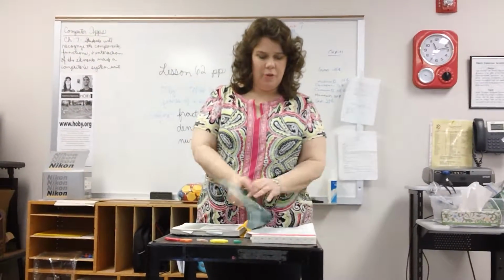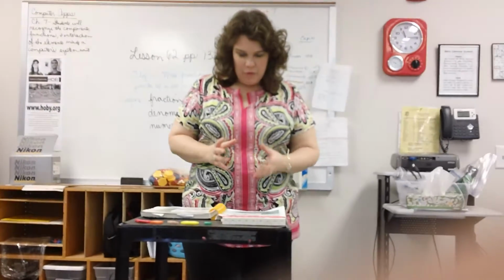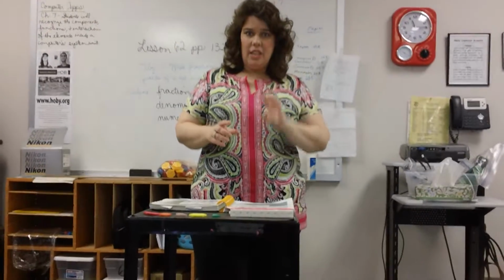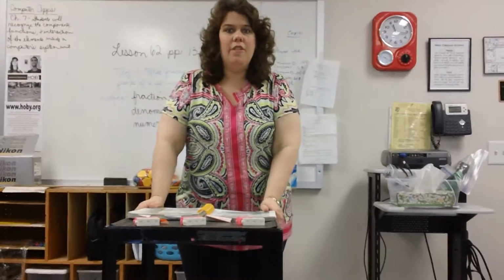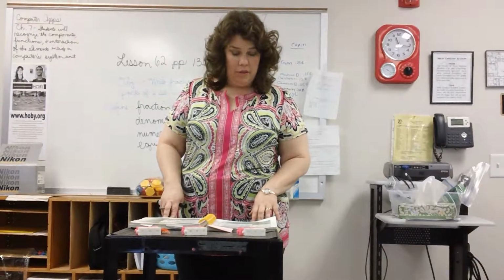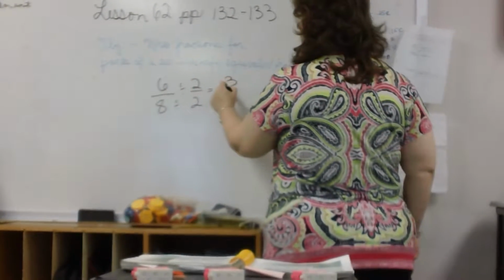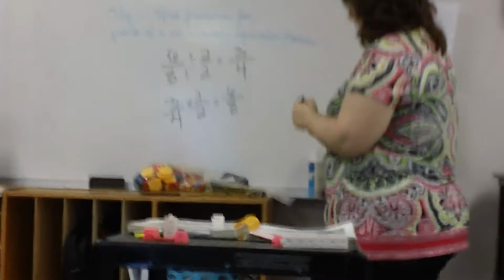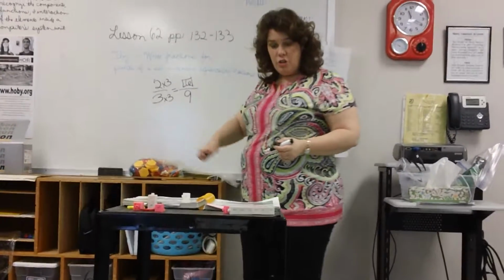Lesson 62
Pages 132-133. Objective: Write fractions for parts of a set. Identify equivalent fractions.